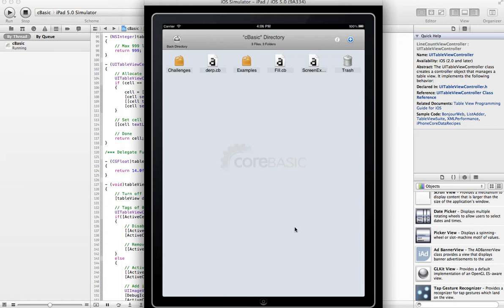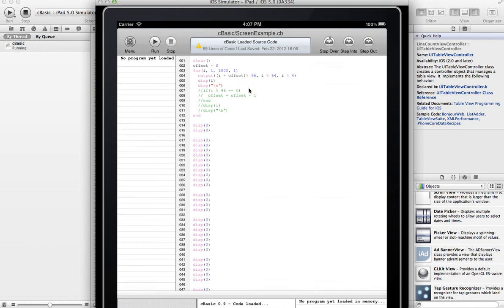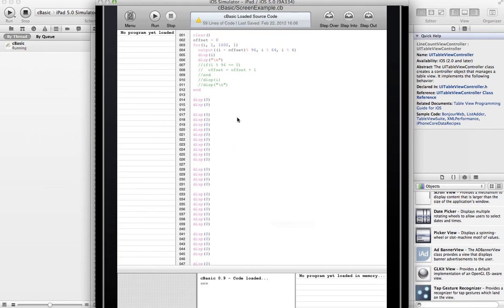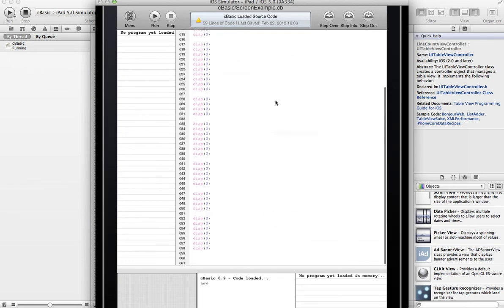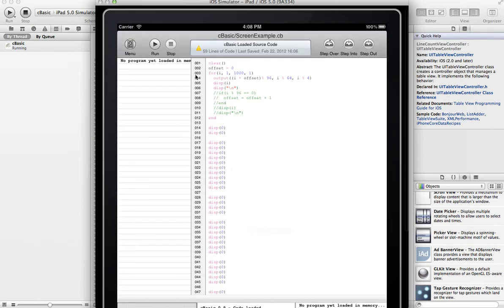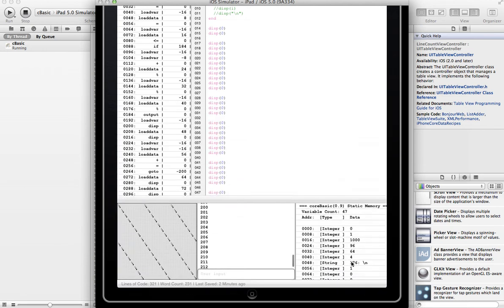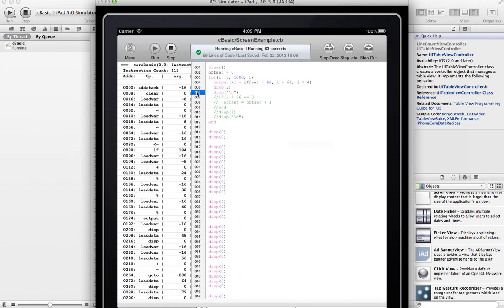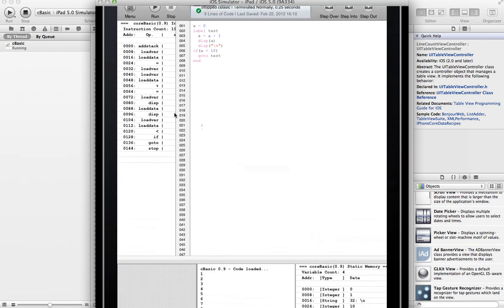coreBasic iPad Integrated Development Environment preview 2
This is a preview of a more developed version of a new iPad application I wrote for the coreBasic programming language.

This update now includes better graphical output from code, a trash folder, more correct input / output handling, breakpoints and limited debugging features, scaling bottom debug view and left view, memory mapping, and instruction mapping.